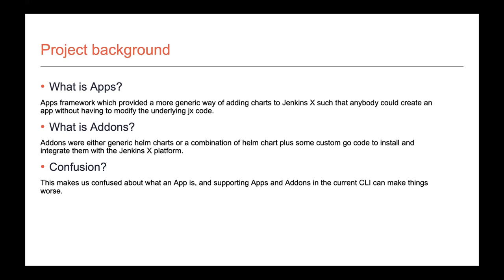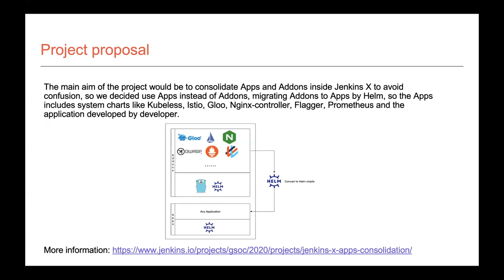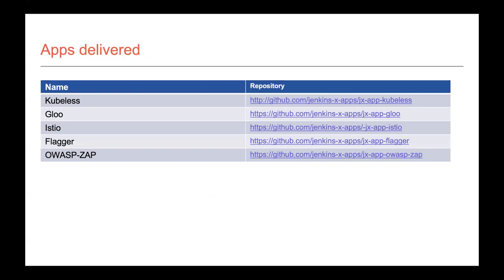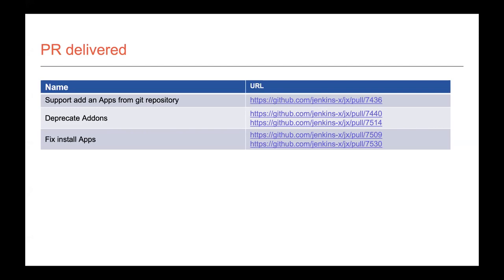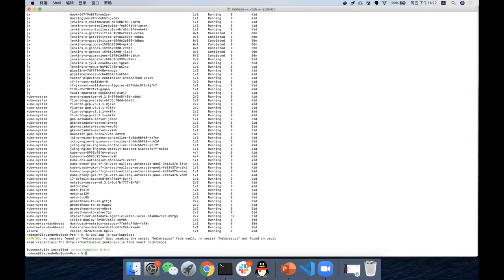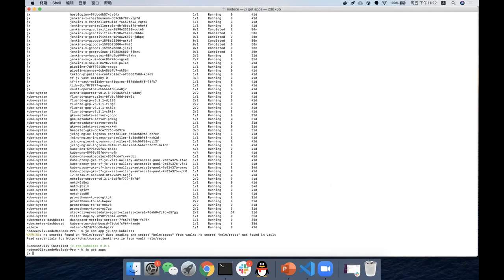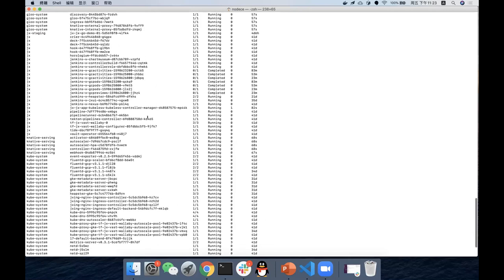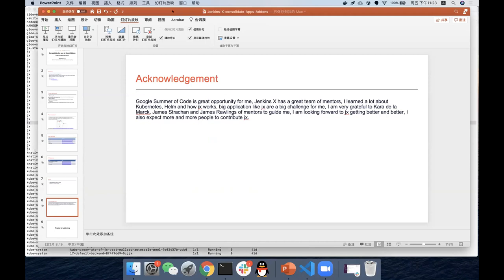GSoC 2020 - Jenkins X: Apps/Addons Consolidation project demo (Aug 28, 2020)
Presentation by Zixuan Liu, a GSoC 2020 studnet in the Jenkins organization. The main aim of the project is to consolidate Apps and Addons inside Jenkins X to avoid confusion.  We will do everything as an App and deprecate the use of the word Addon then migrate Addons to Apps via Helm chart, the Apps will includes system charts like Knative, Gloo, Istio, flagger, Prometheus and more, so only using the Apps framework to extend Jenkins X platform is the best solution at present.

Talk abstract: In this presentation, I will introduce the background of the project, as well as the solutions, and demonstrate the Apps I made.